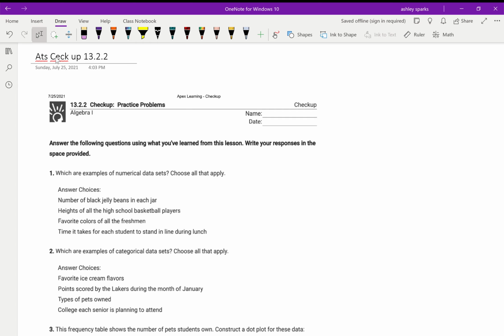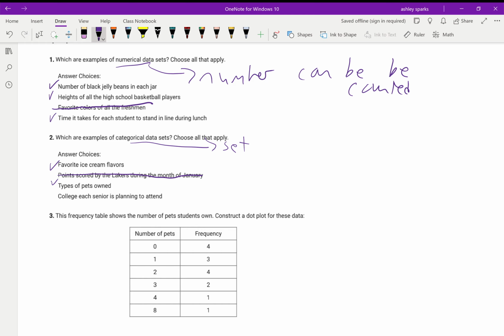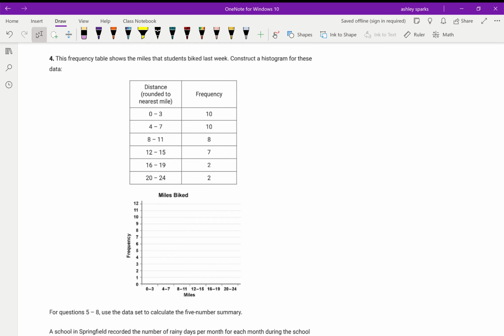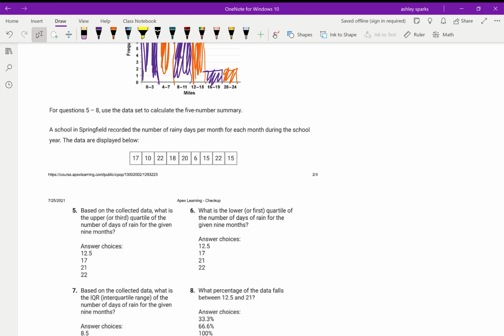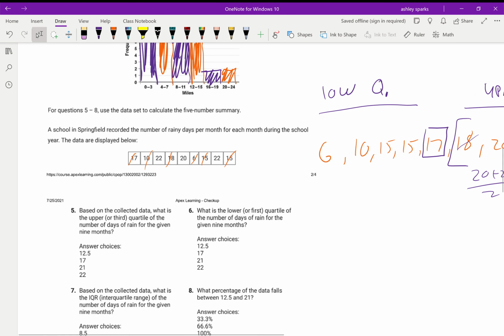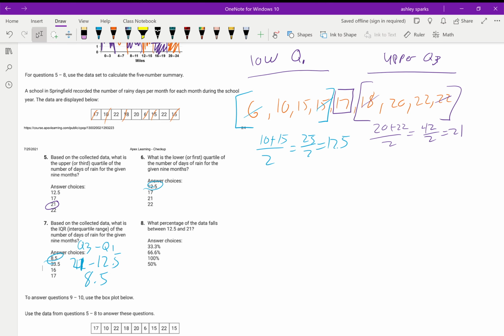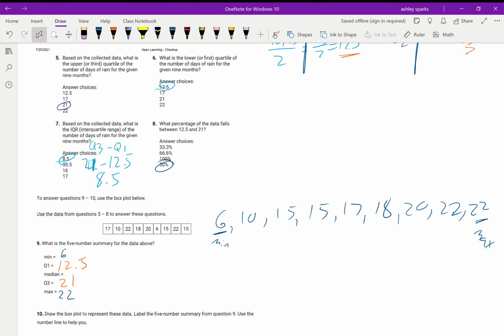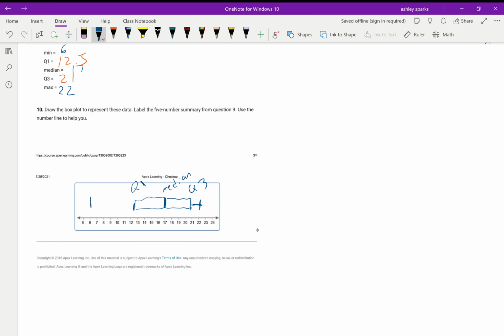ATS Check 13 2 2